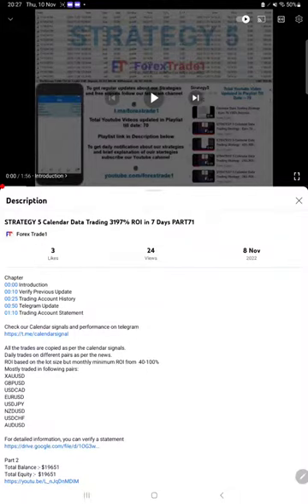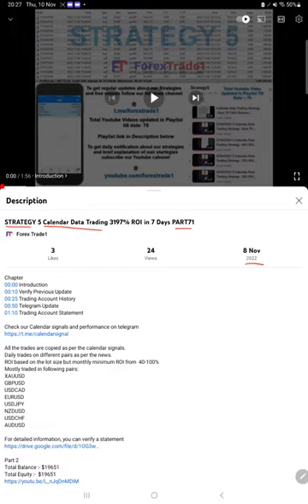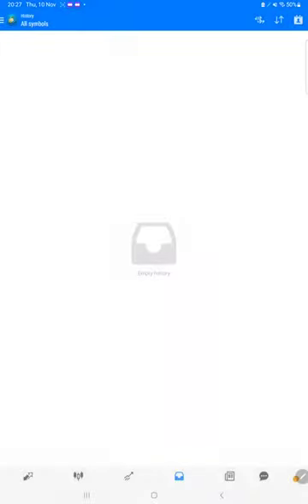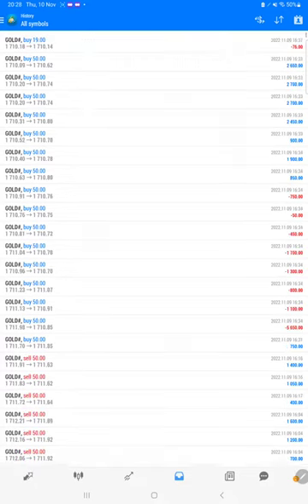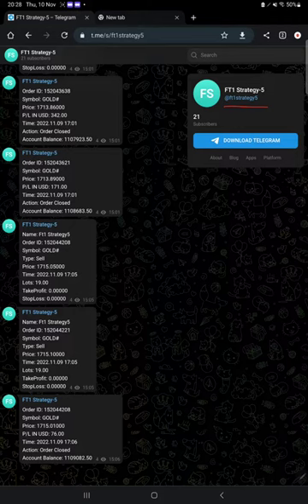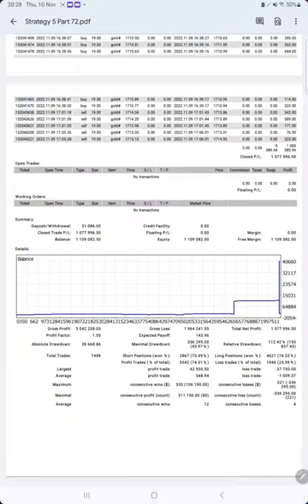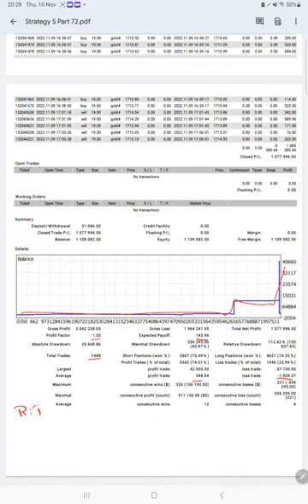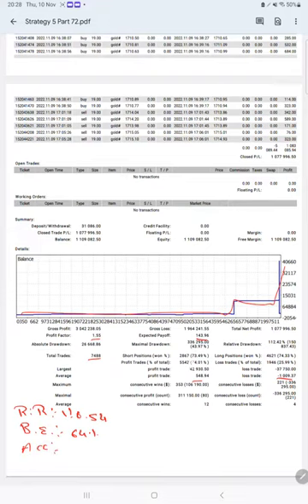STRATEGY 5 Calendar Data Trading 112.63% ROI in 1 Week PART72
Chapter
00:00 Introduction
00:10 Verify Previous Update
00:25 Trading Account History
00:50 Telegram Update
01:10 Trading Account Statement

Mostly traded in following pairs:
XAUUSD
GBPUSD
USDCAD
EURUSD
USDJPY
NZDUSD
USDCHF
AUDUSD